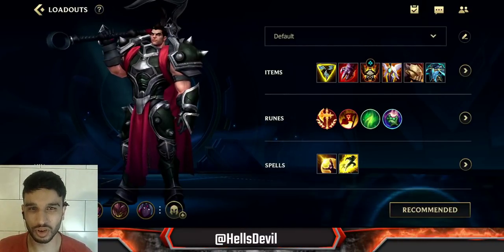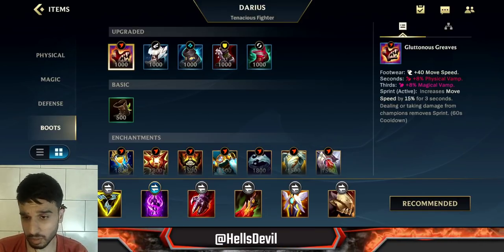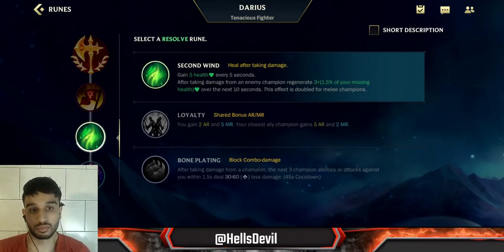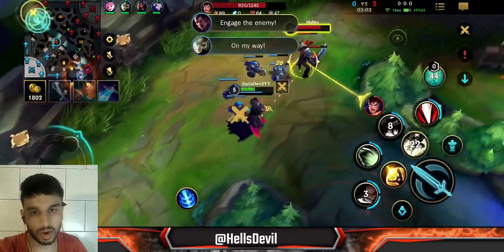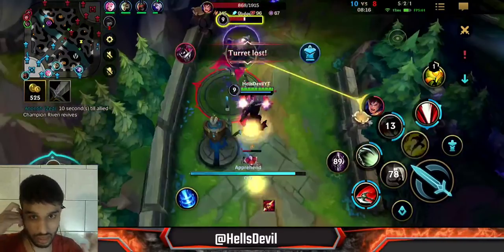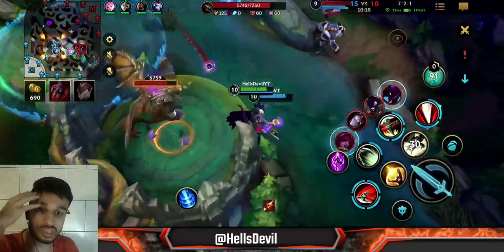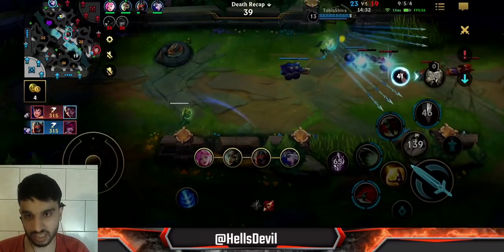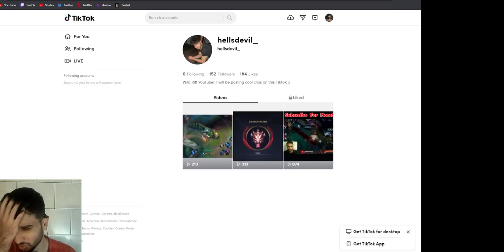WILD RIFT | HOW TO SOLO CARRY GAMES ON DARIUS! | Darius Gameplay | Guide & Build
Intro: 0:00
Build and Runes: 0:46
Darius Gameplay: 9:14

League Of Legends Wild Rift Darius Gameplay
Darius Wild Rift Gameplay and Guide